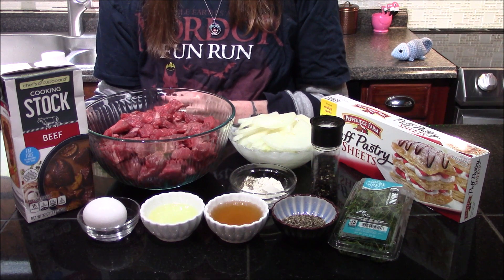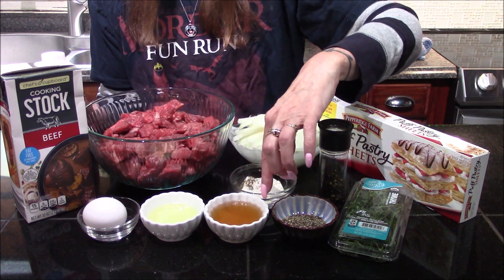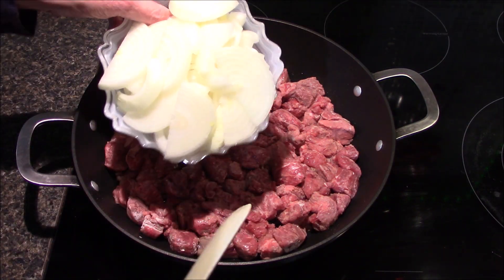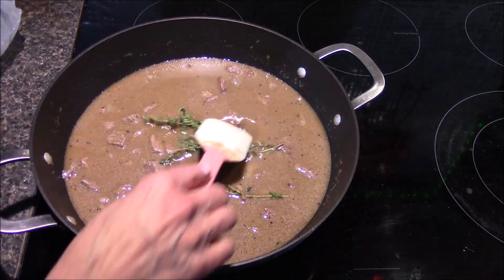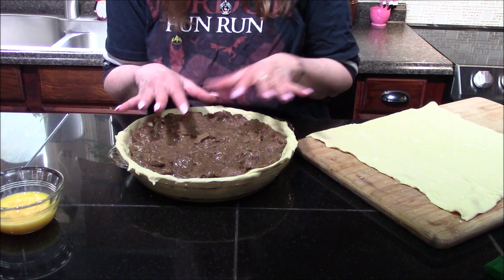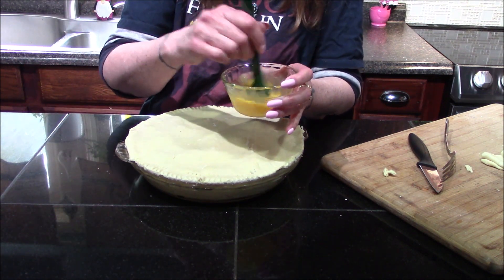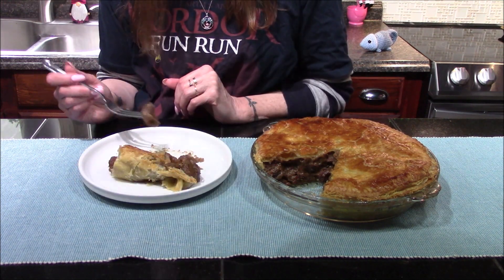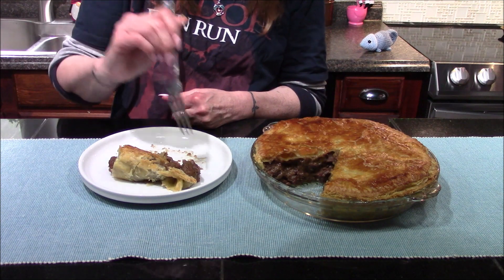Pepper Steak Pie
Slow cooked beef in a peppery gravy gets wrapped in buttery, flakey puff pastry for the most amazing dinner recipe.

Ingredients:
2 1/2 pounds beef chuck steak, cubed
2 tablespoon flour
1/ 2 teaspoon salt
1 large onion, sliced
2 tablespoon olive oil, for frying
3 tablespoon brandy
2 1/2 cups beef broth
3 teaspoon beef stock powder
3 teaspoon milled black pepper
1 teaspoon chopped thyme (optional)
Thawed puff pastry